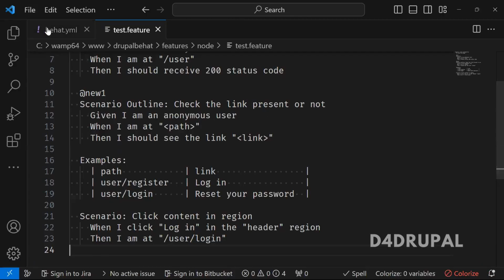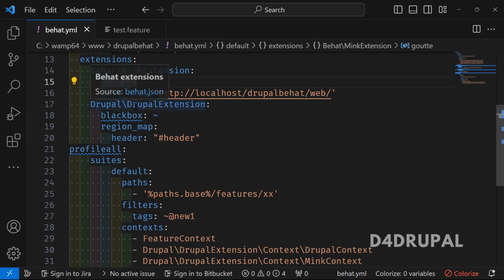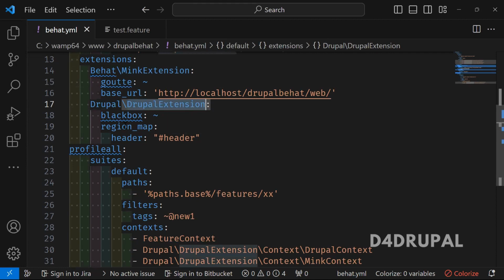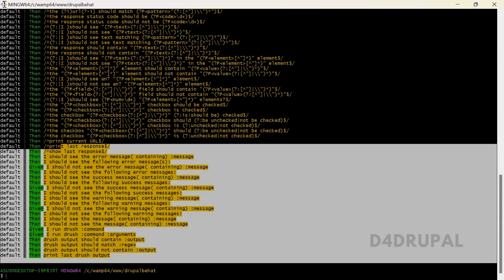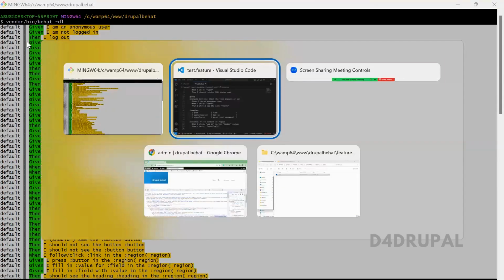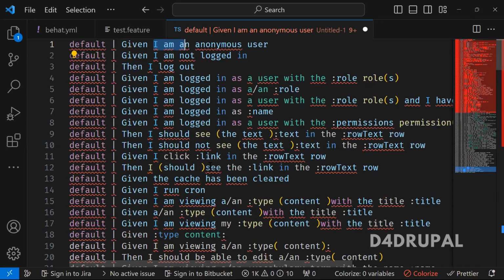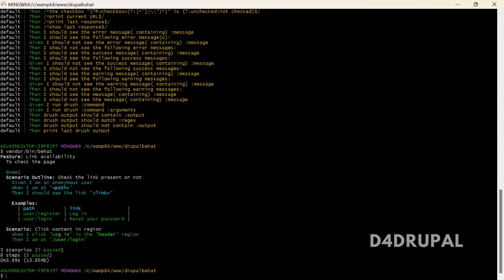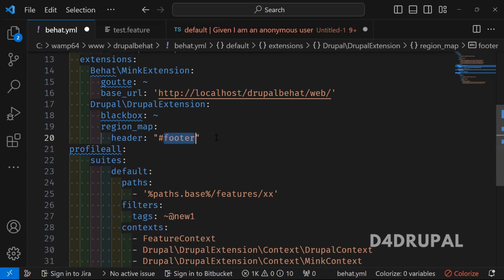How to use Drupal regions in Behat testing Drupal 10, Drupal 9, Drupal 8 | D4Drupal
Command to download dependencies: composer require drupal/drupal-extension --dev

Name: Saranya Ashokumar
From: PrayaLabs